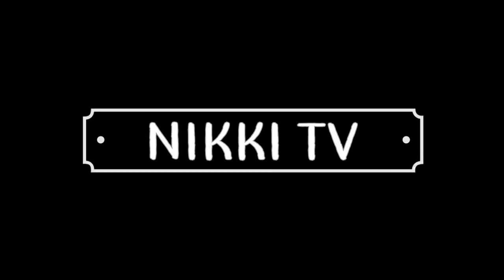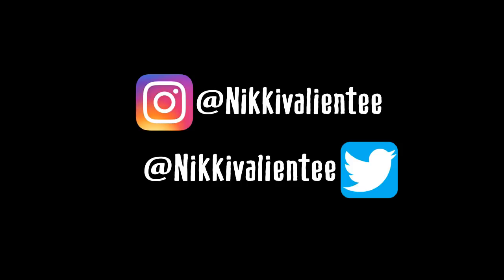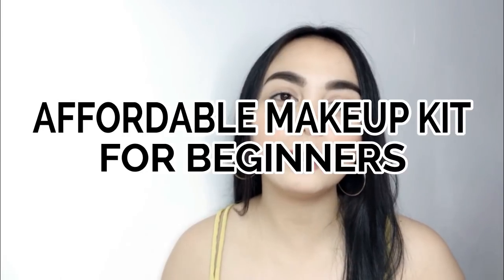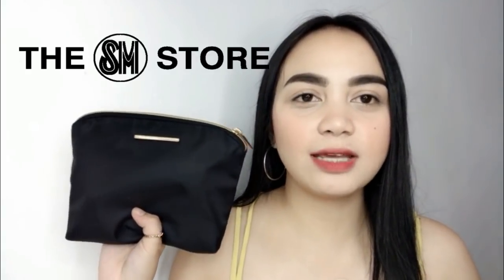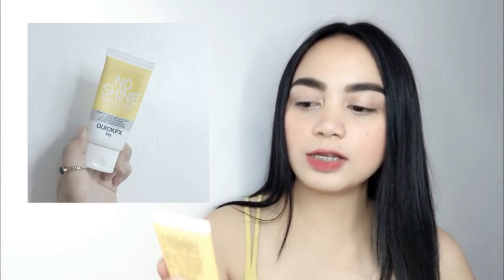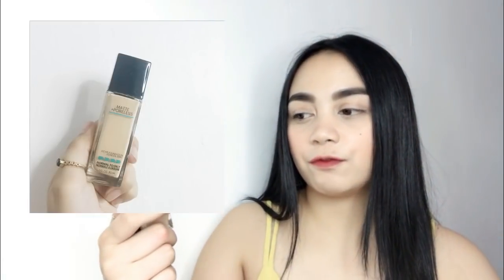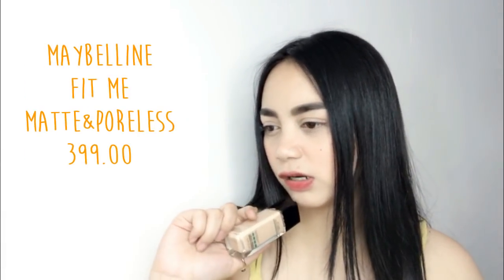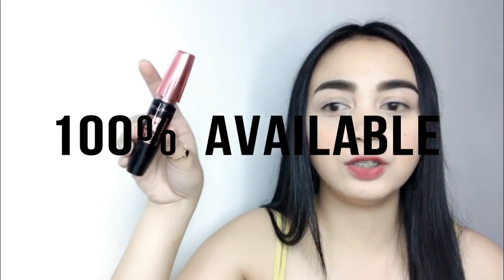MAKEUP KIT for BEGINNERS 💄 | Nikki Valiente (Philippines)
**Sorry sa quality ng video, I’m using my phone lang to film — wala pang budget for a camera talaga 🙁 pero soon.. 😉🙏🏻**

🎞EDITOR:     Splice & Filmora